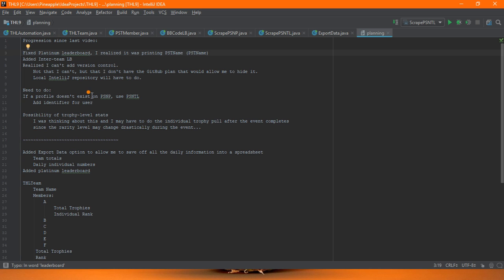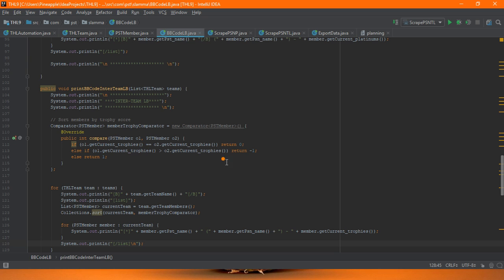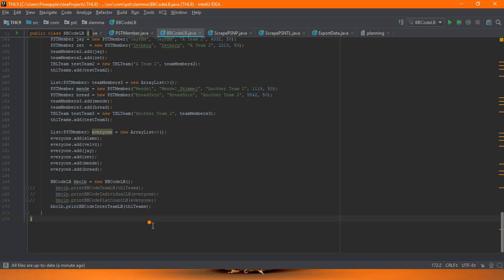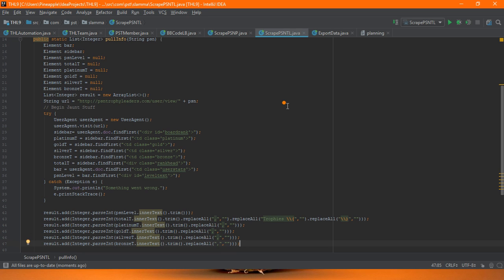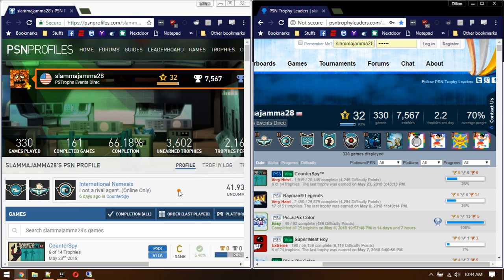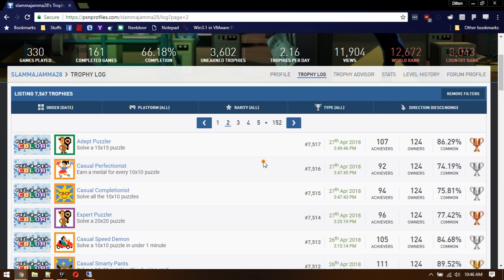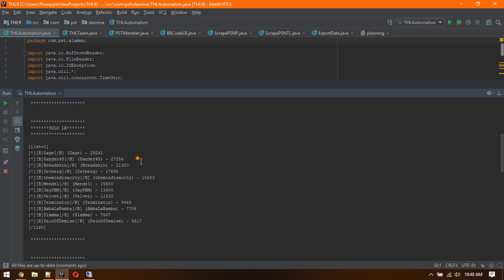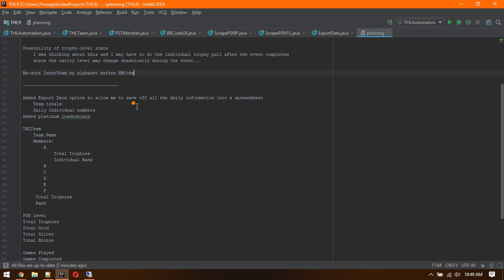THL 9 Behind The Scenes #3